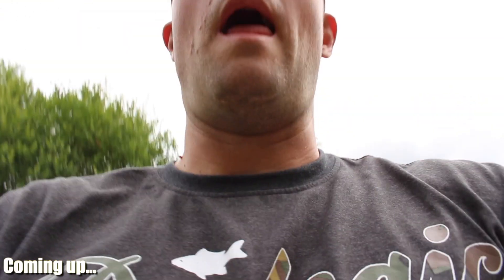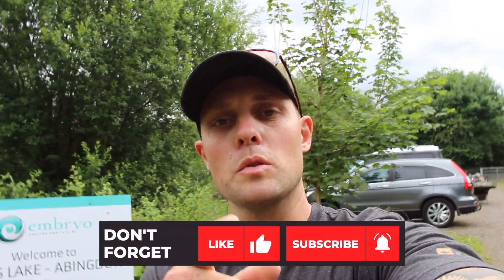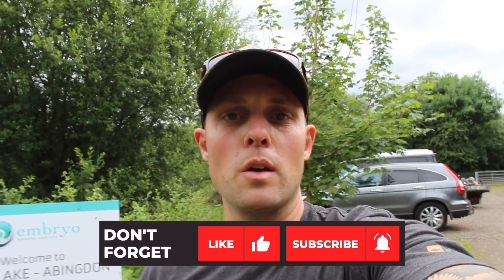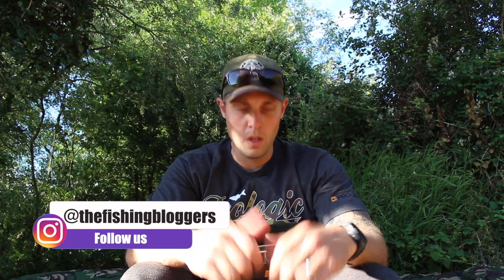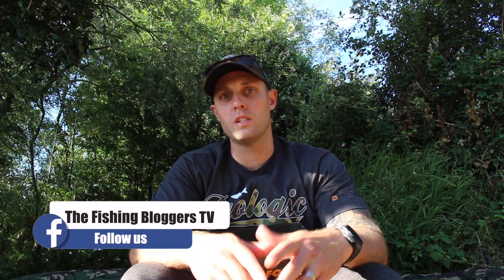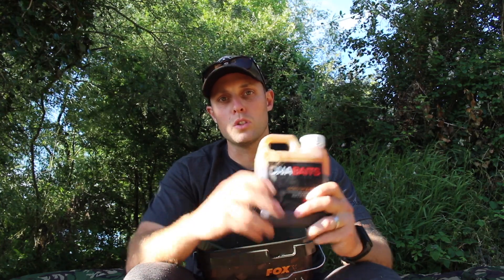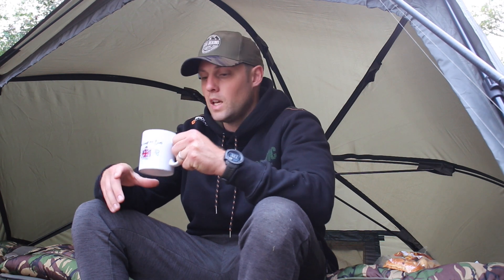24hrs On Phil's Lake - Embryo Angling - Back on the BiG CARP hunt! 💪🏼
Hughs first session of the year on the Phil's Syndicate! Setting up in one of the weedy swims, will his tactics put a fish on the bank?

24hrs carp fishing on the Phil's Lake Syndicate in Abingdon, UK. Hugh's first session of the year on the venue chasing an Oxfordshire CHUNK!

This video contains plenty of information to help you catch more carp, plenty of tips and tactics to increase your catch rate.

Be Lucky,
The Fishing Bloggers
Shaun & Hugh 🎣